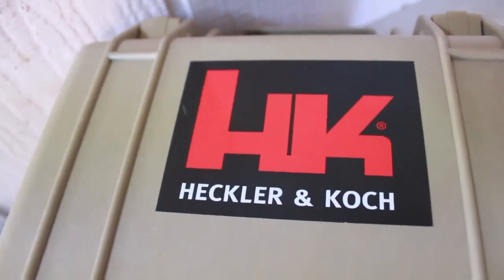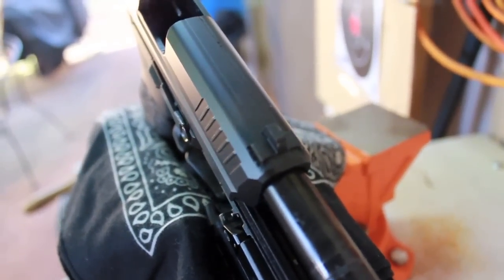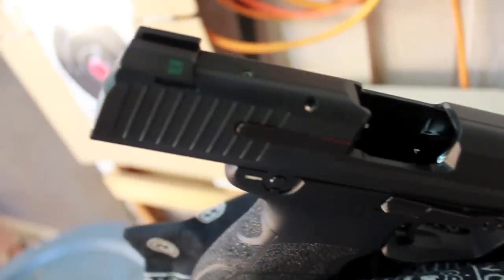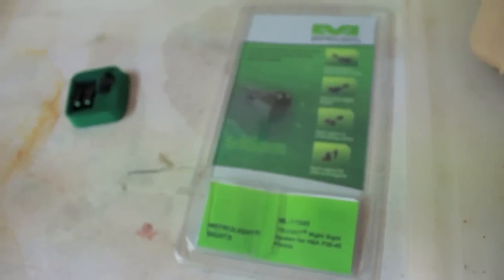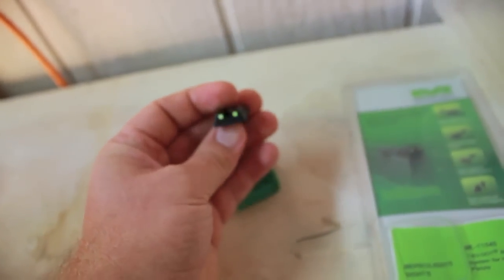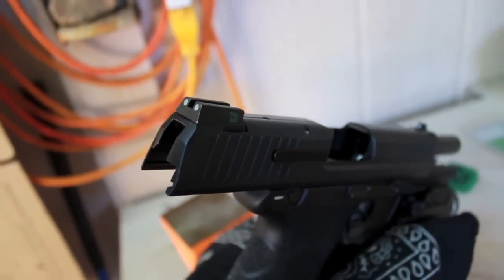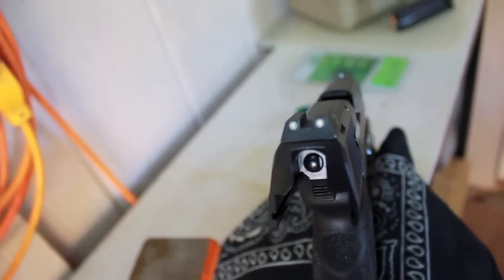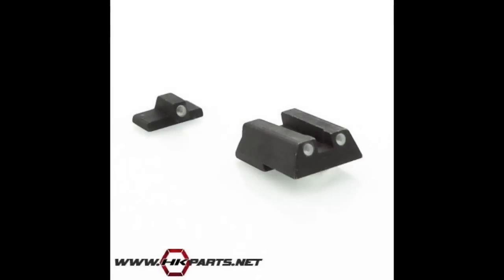Meprolights Tru Dot Night sights for the H&K45